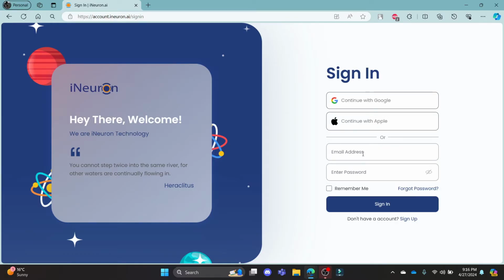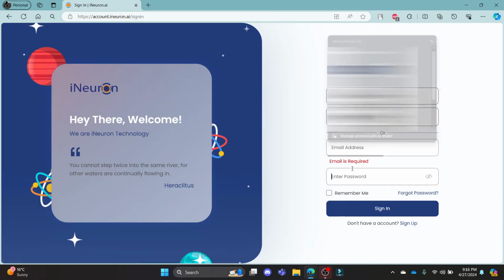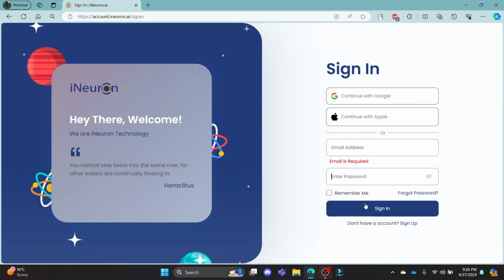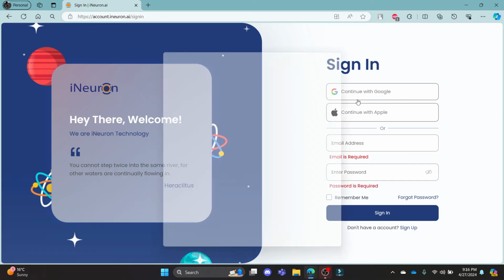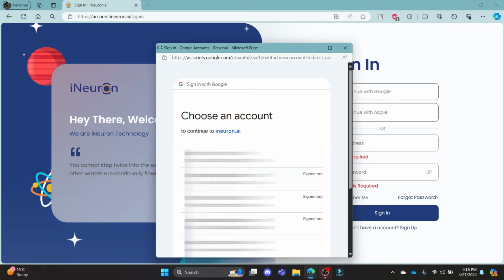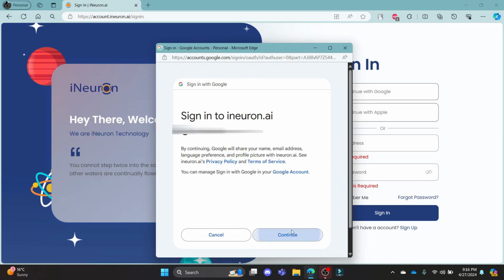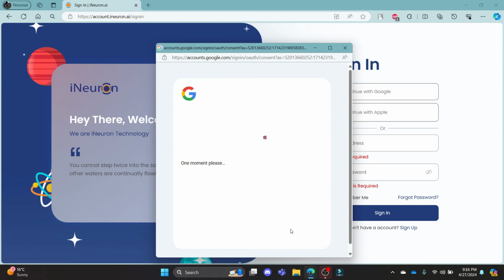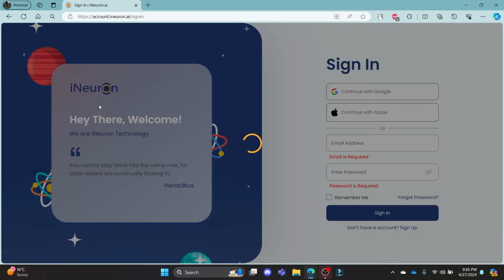How to Login Ineuron AI Account (2024) | Sign In to Ineuron AI Account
Watch this video to understand how to log in to your Ineuron AI account. Logging into your Ineuron AI account is simple with our detailed guide. This tutorial will help you navigate the login process, making it easy to start using Ineuron AI's advanced capabilities. Follow the instructions to access your Ineuron AI dashboard.